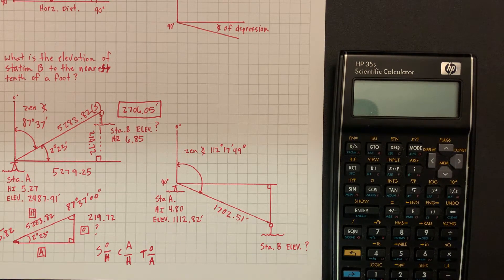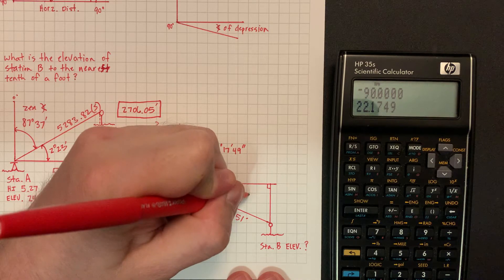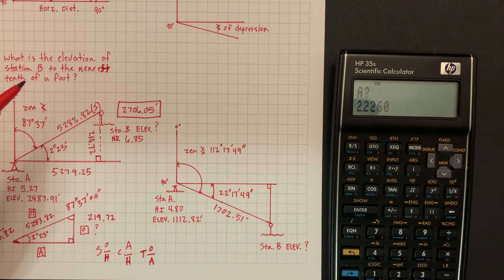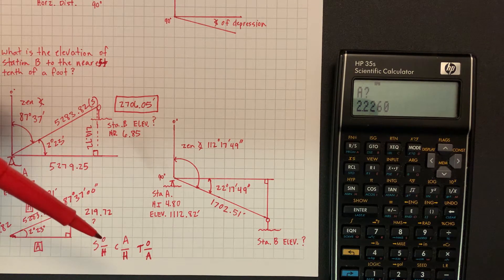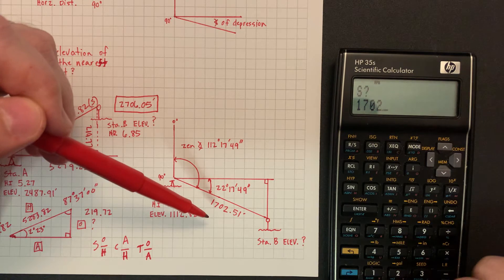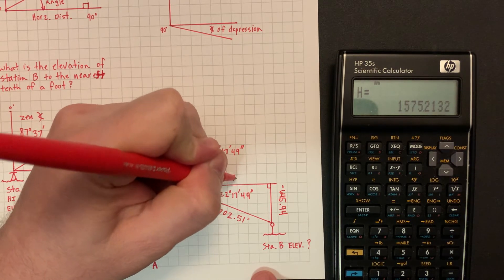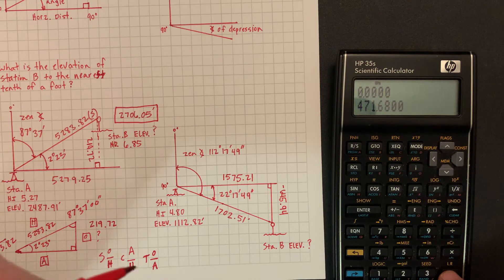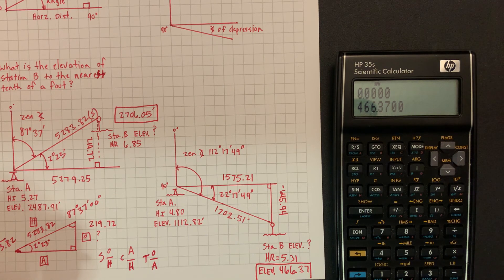Land Surveying / Zenith Angle Part 2